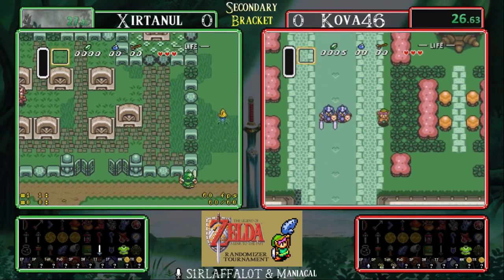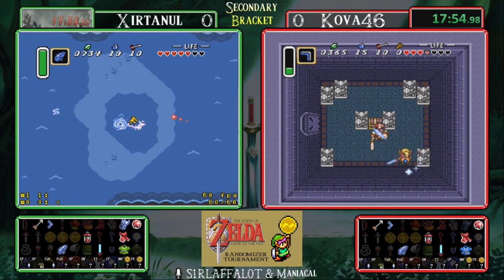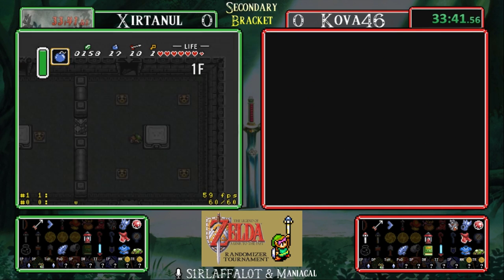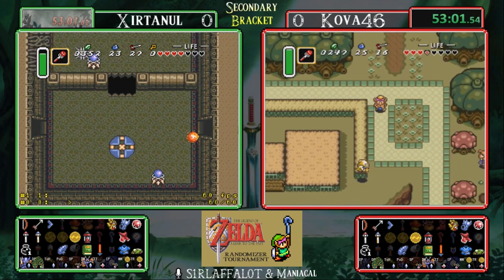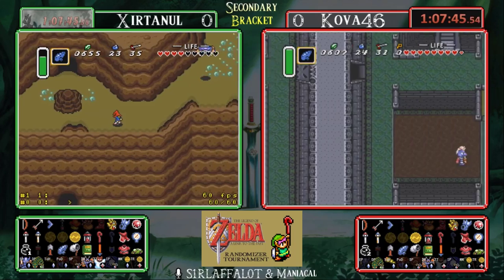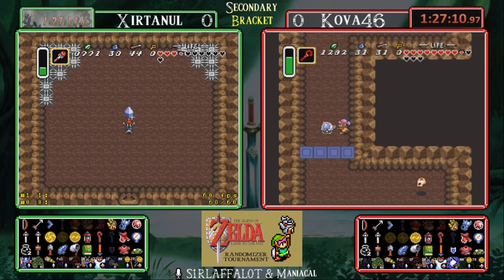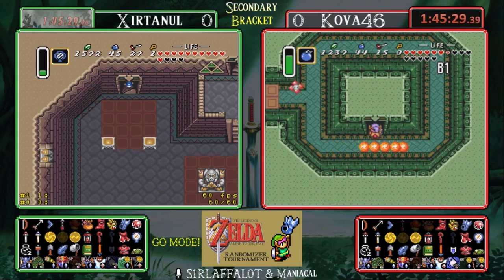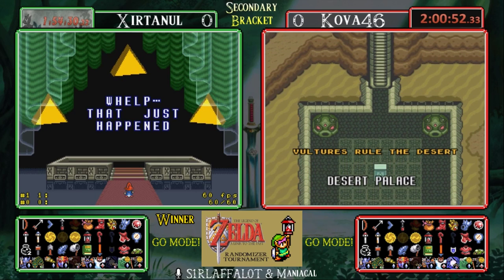Xirtanul vs. Kova46, Race 2 - ALTTP Randomizer Secondary Tournament Fall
The Legend of Zelda: A Link to the Past Randomizer Secondary Tournament Fall 2017